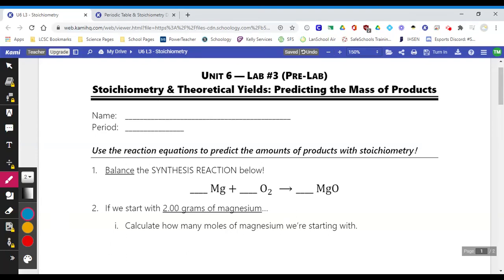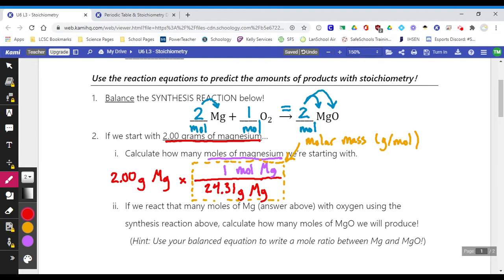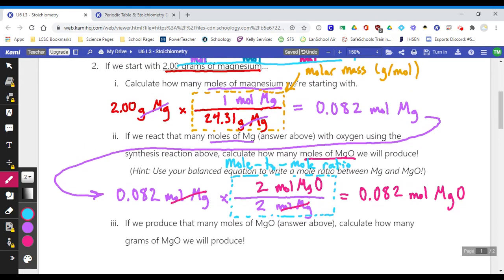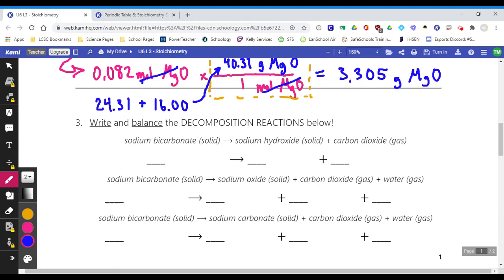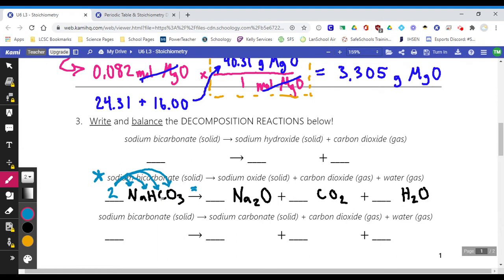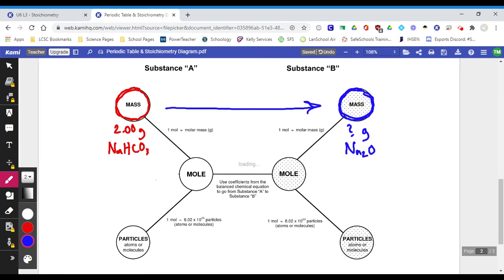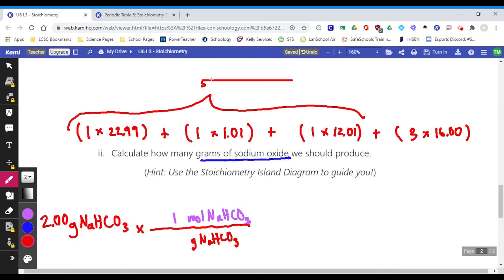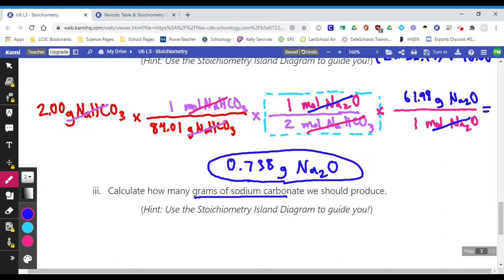Unit 6 Lab #3: Stoichiometry & Theoretical Yields (Pre-Lab)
This is a pre-lab walk-through for Mr. McCord's chemistry class!